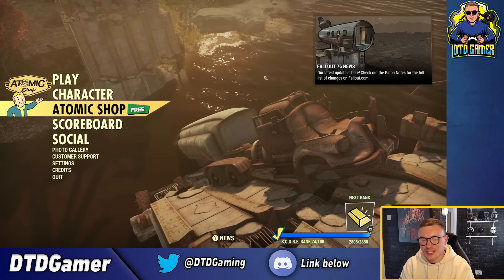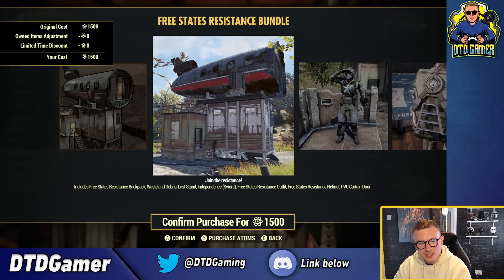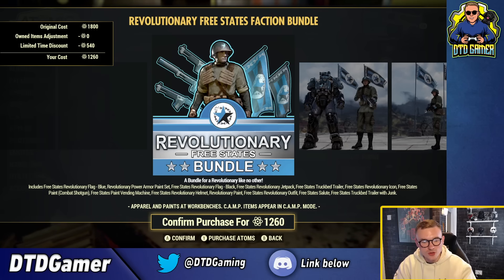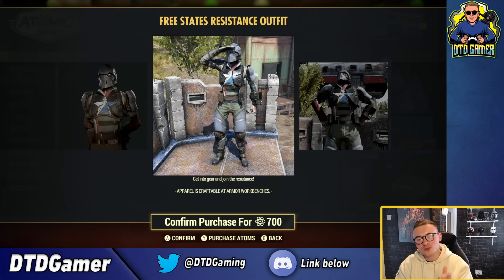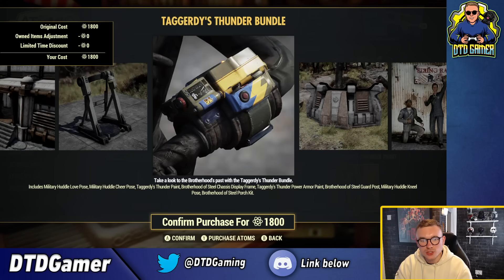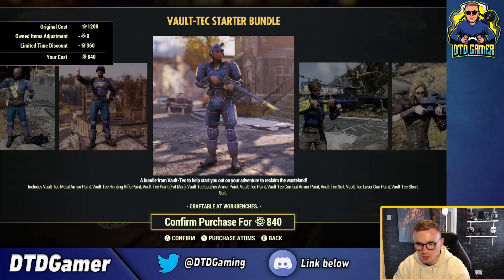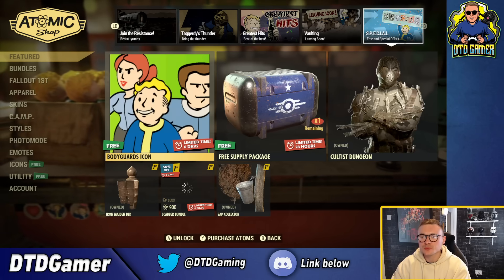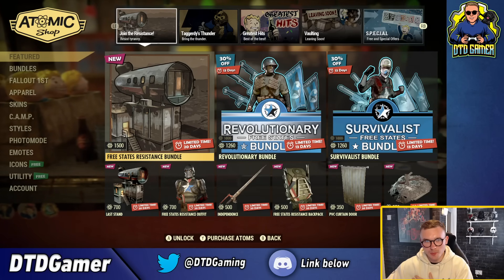Fallout 76 Atomic Shop Update | July 18th - 25th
Here is this Weeks Fallout 76 Atomic shop update where i will be reviewing the entire shop showing off all of the items up for grabs and giving my opinions on the prices! This week we got the NEW Free States Resistance Bundle added to the game for 1500 Atoms!